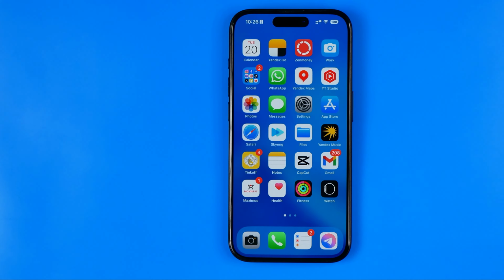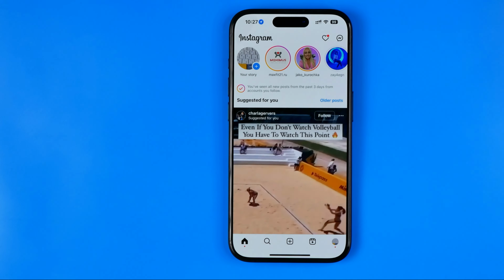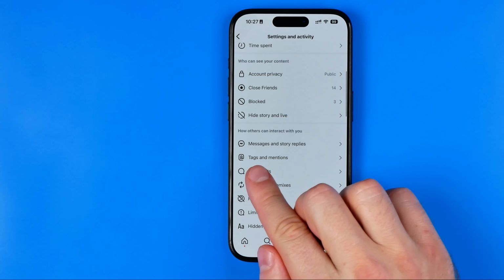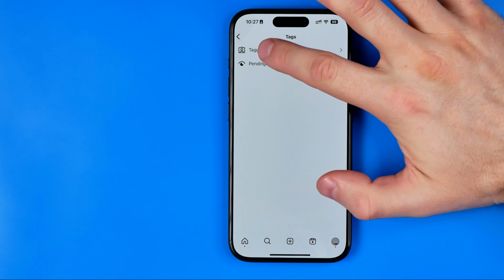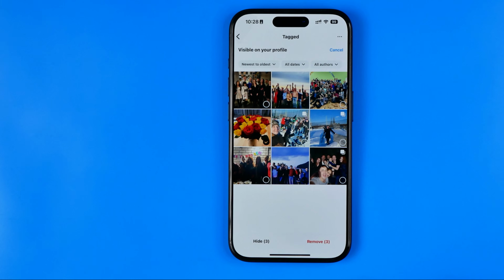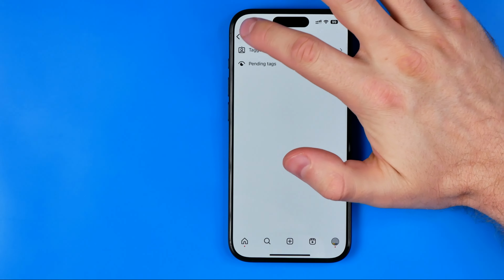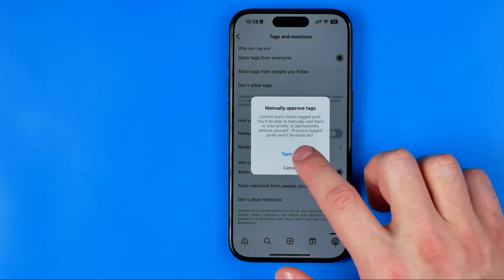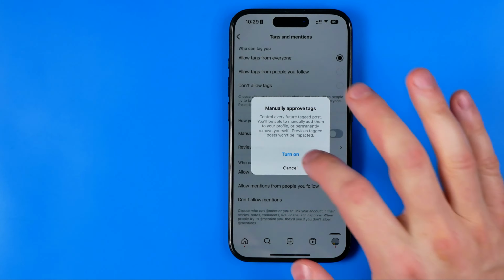How to Hide Tagged Photos on Instagram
Here's how to hide tagged photos on instagram! In this video I will show you how to hide instagram tagged photos. Be sure to watch the video to the very end. You will learn how to hide/unhide tagged photos on instagram. That's easy and simple to do!